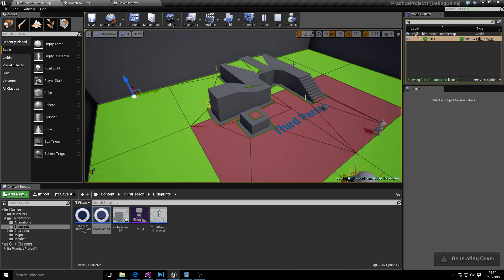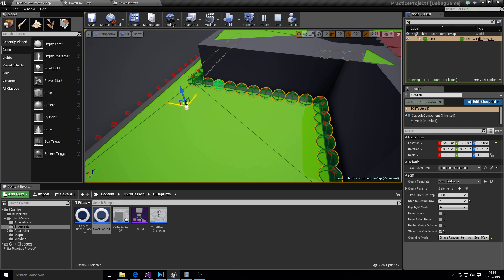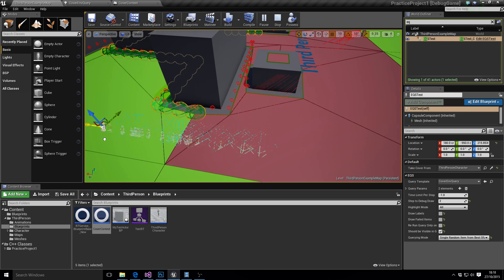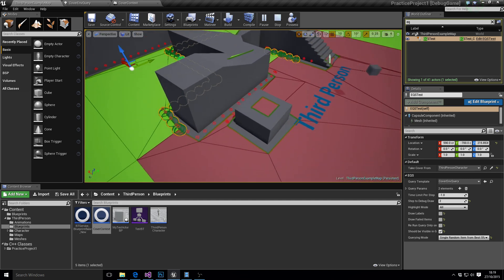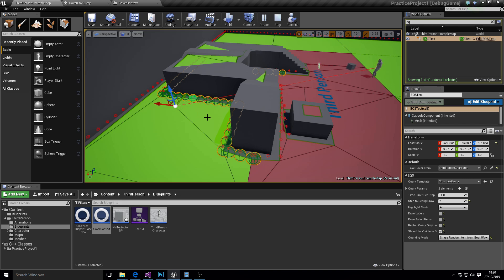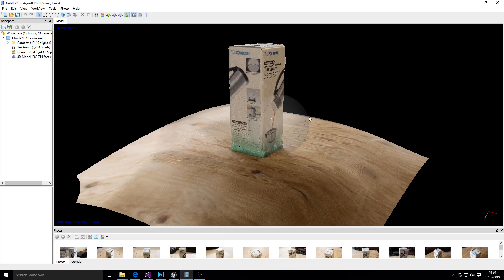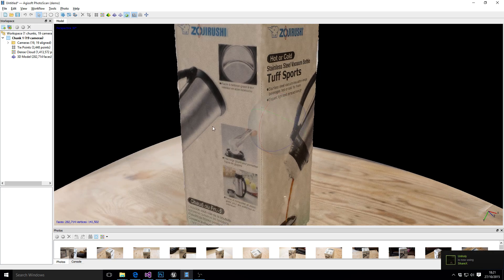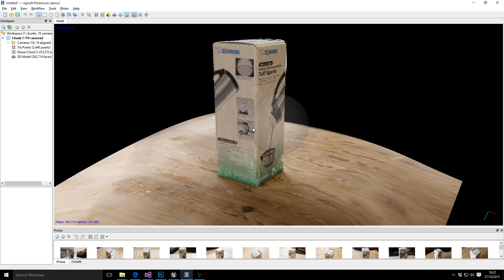Ground Branch AI Update - Cover Generator for Unreal Engine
Got the Cover generator up and running. Tied it into the EQS system. So now you can find cover from your enemies and hear the lamentation of their vimmin.. erm... my apologies. But yes! it is functional enough to start on waaaaaar stuff. Moaaaaar woooaaaaar!!